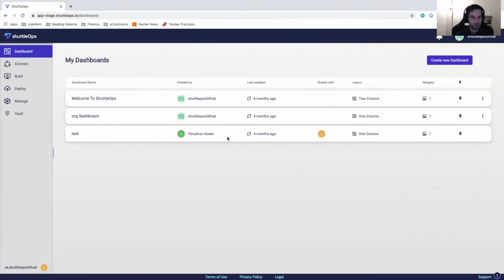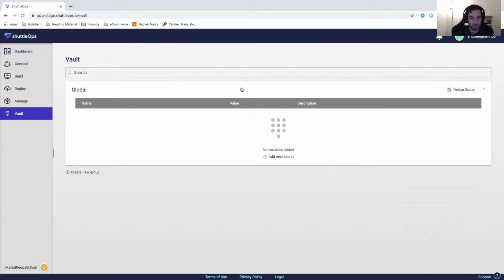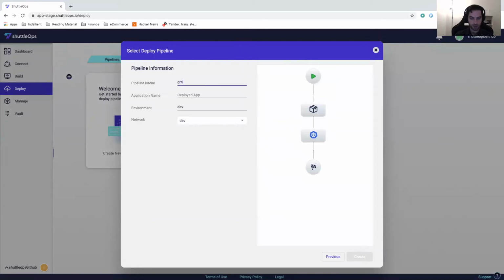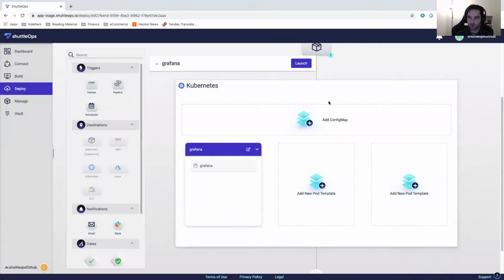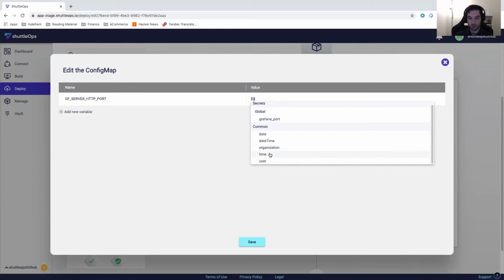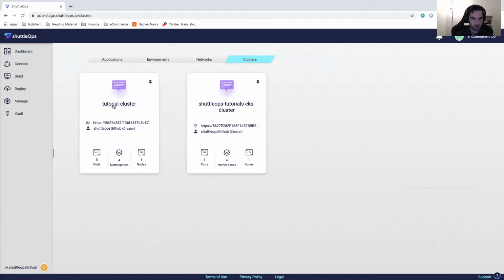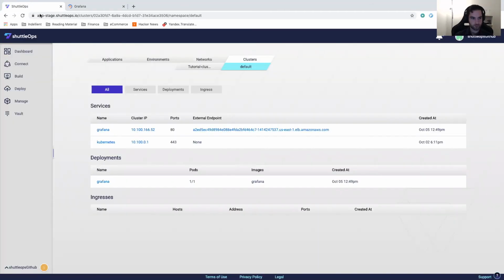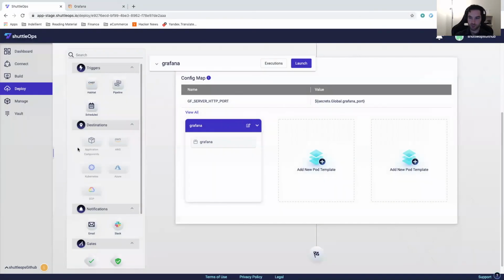Variables and Secrets Management